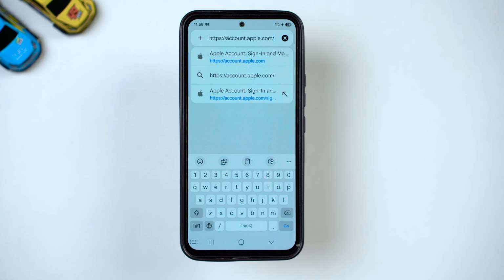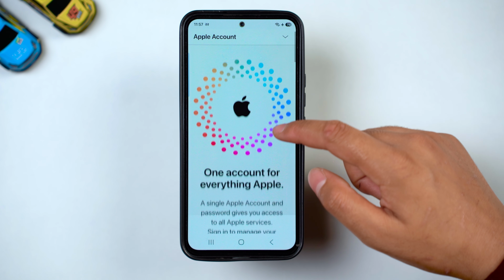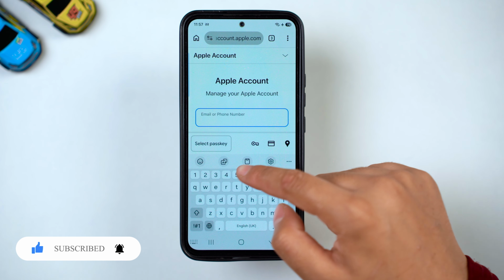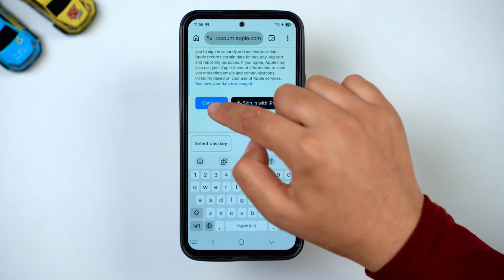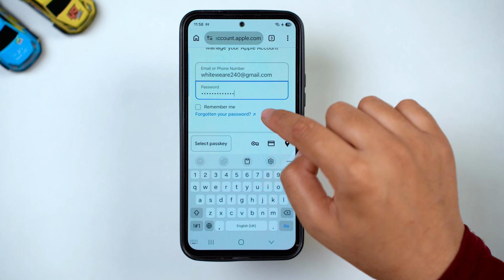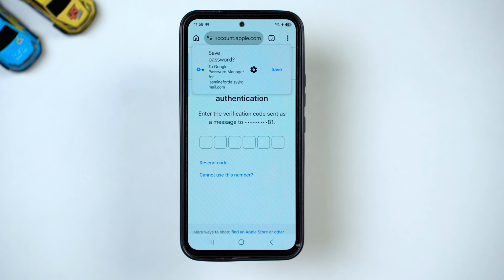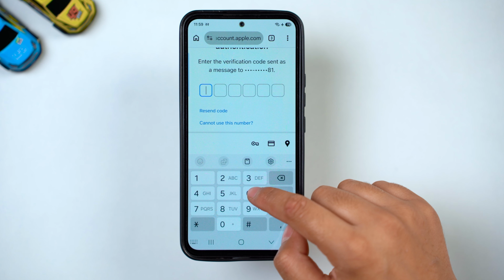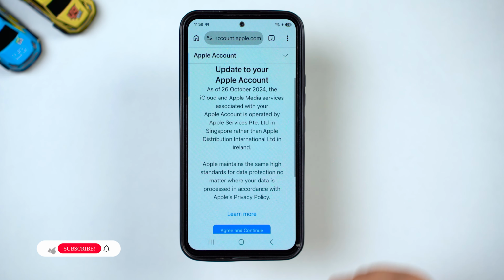How To Sign In Apple ID On Android | Access Your Apple Account From Android Phone 2026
"How To Sign In Apple ID On Android | Access Your Apple Account From Android Phone 2026"—A Video Guide by How To Tutorials.

Need to access your Apple account from an Android phone? While Apple ID features are designed mainly around Apple devices, you can still access certain Apple services through your mobile browser.

In this tutorial, you'll learn how to sign in to your Apple ID on Android, access your Apple account, enter your Apple ID and password, and manage Apple account information.